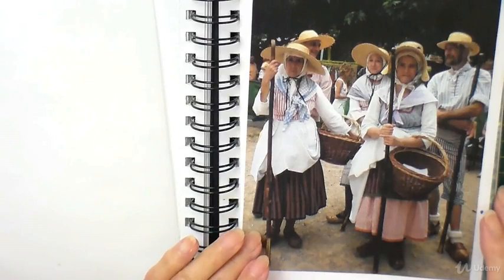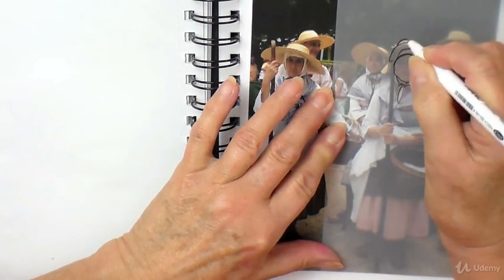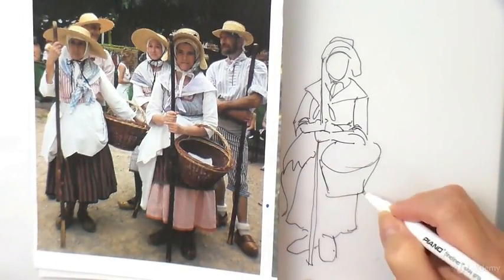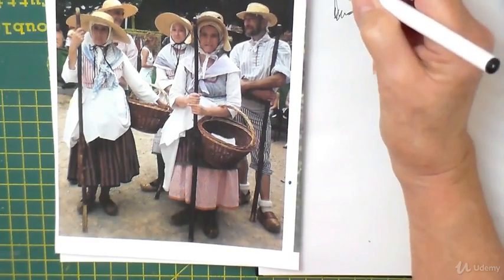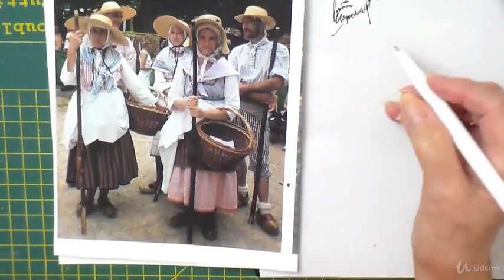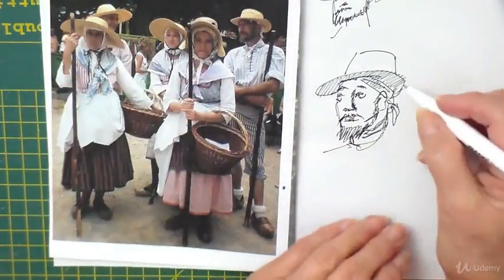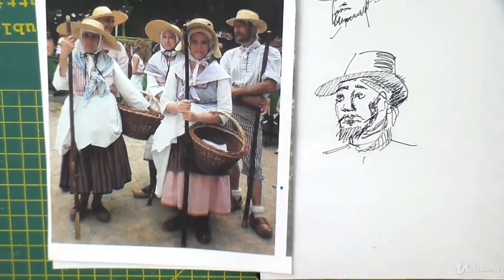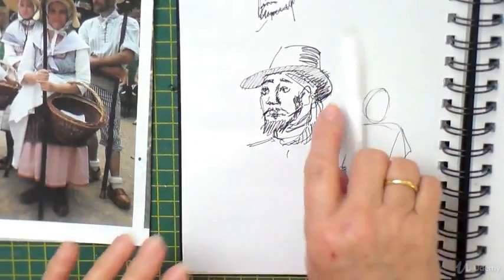A different way of looking at your subject, let me explain with a tracing.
Urban sketching. Drawing & painting on the go, fast & fun.
Fun course to introduce anyone to an 'urban sketching' style of drawing & colouring on the go. FAST and FUN, simple tips